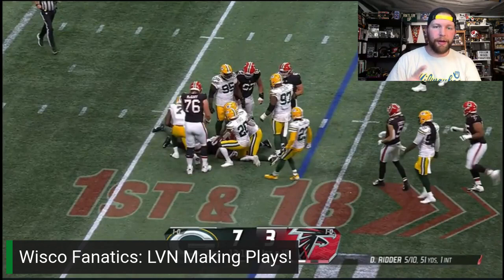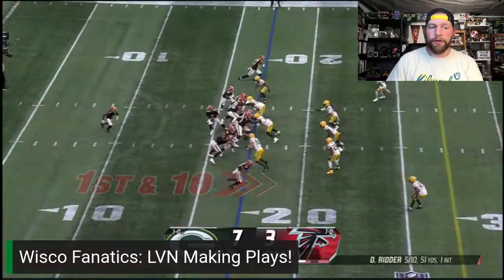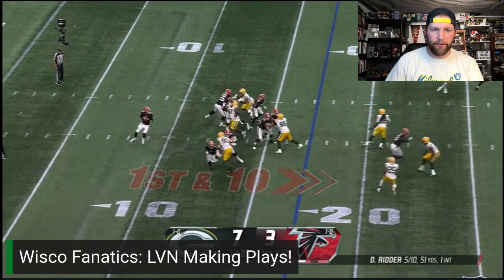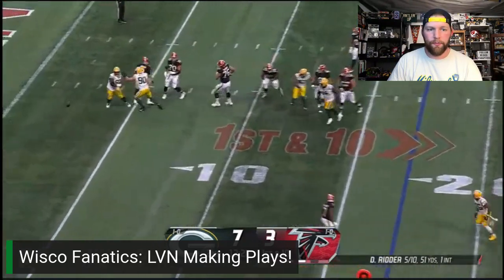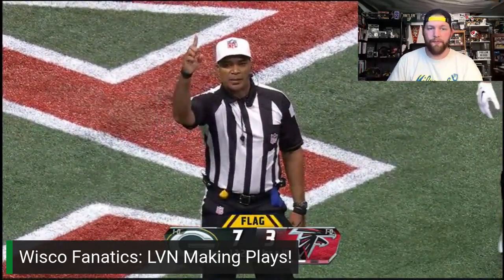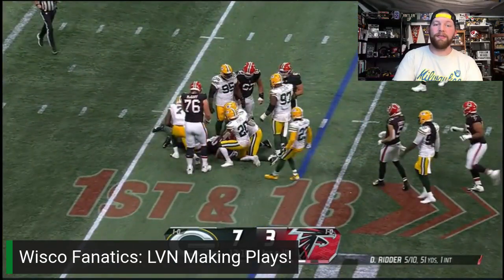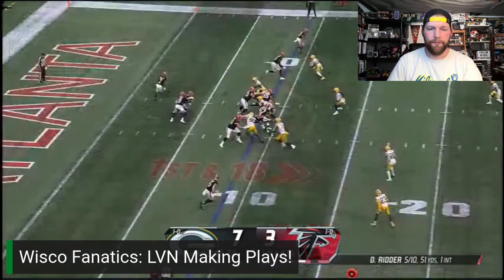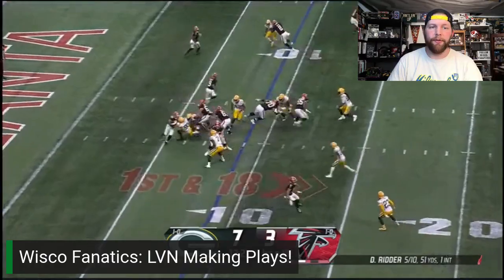Lukas Van Ness making plays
Lukas Van Ness made two very good plays back to back, the first didn't count because of a Falcons penalty, but LVN makes a great outside move on the first play and a great inside move on the second play.